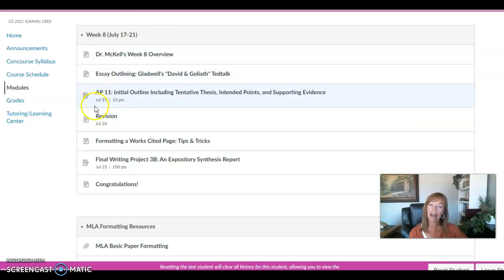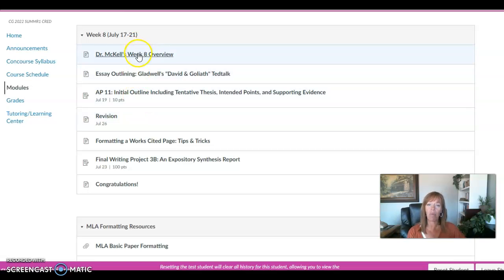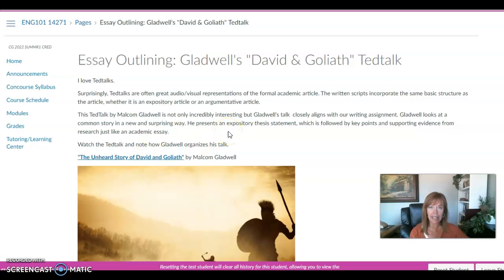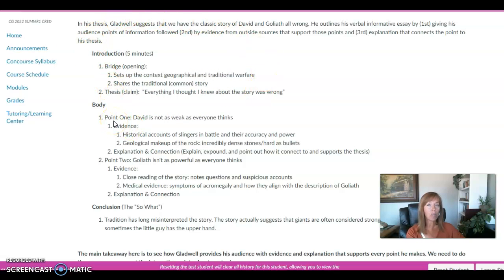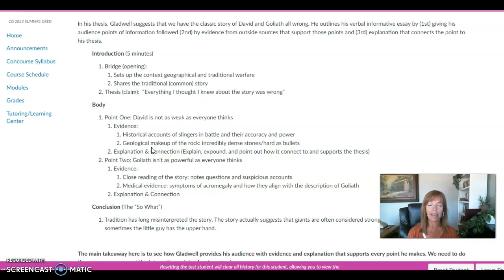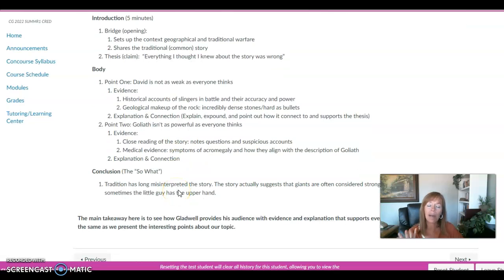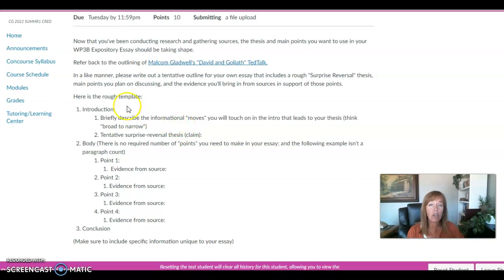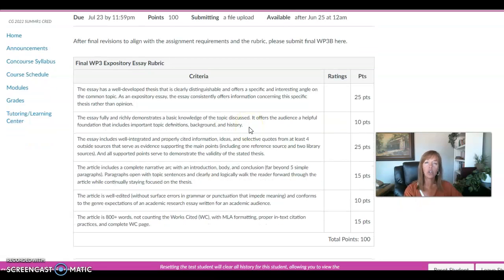cgc 101 online week 8 su 22